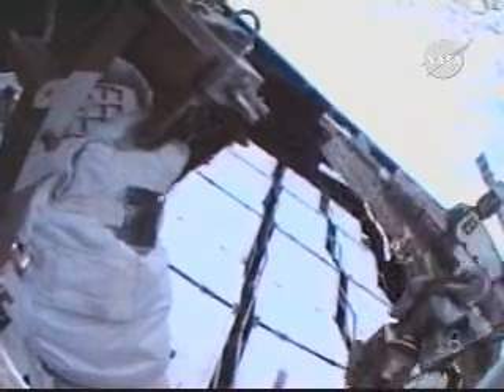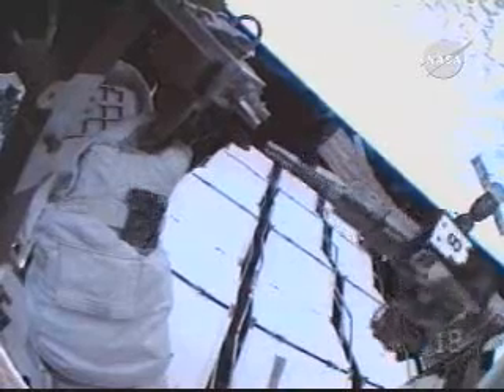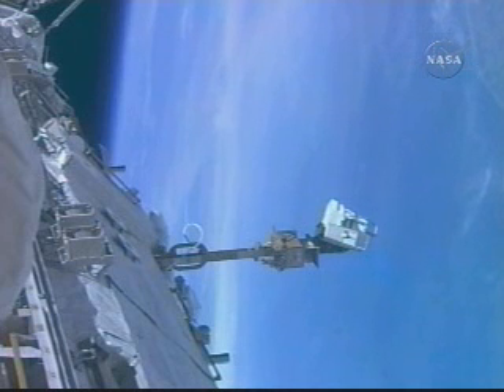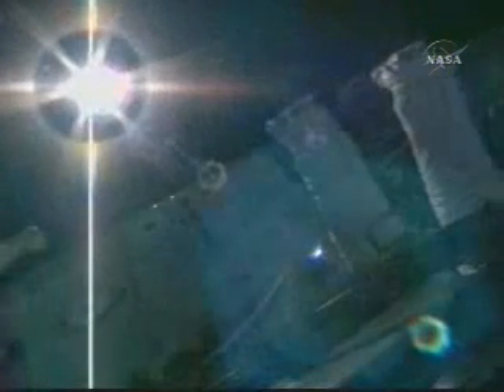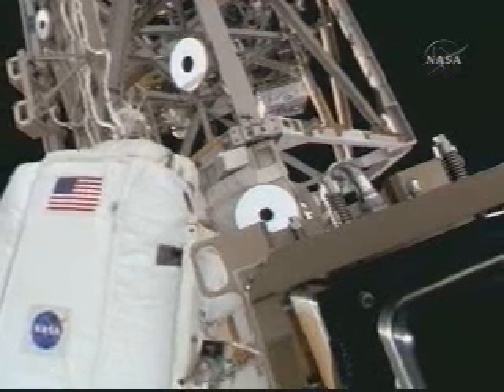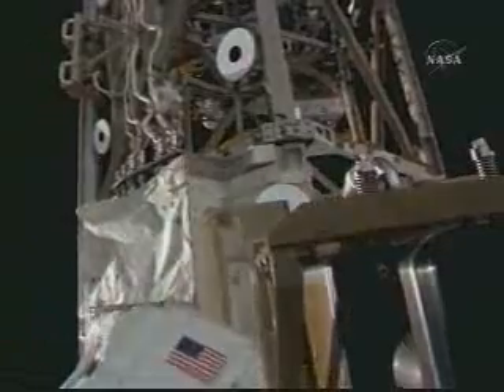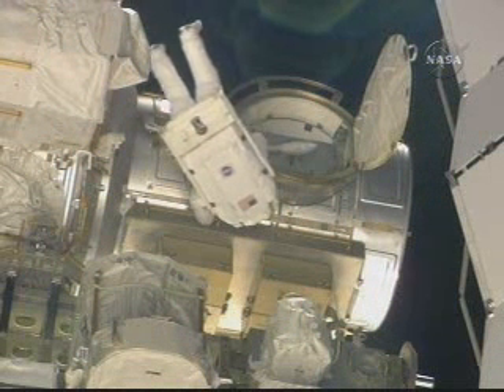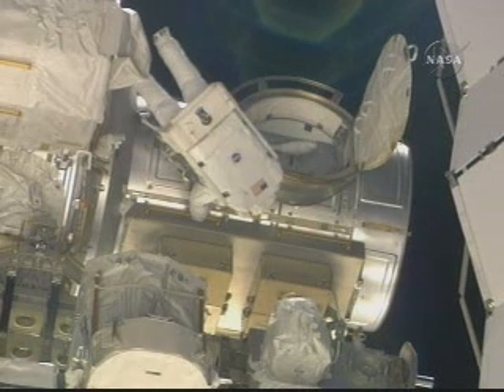STS124: Flight Day9 III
STS124: Flight Day9